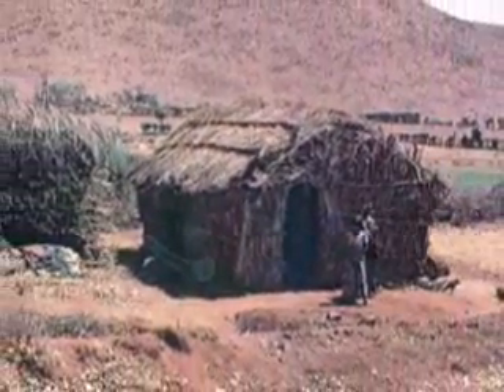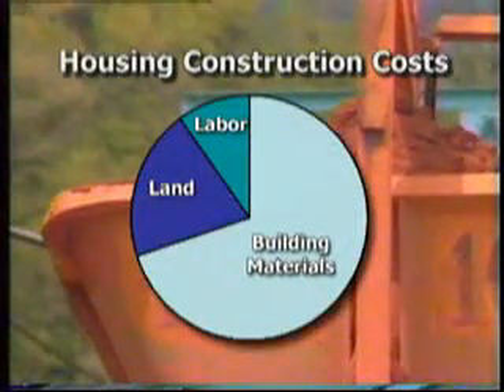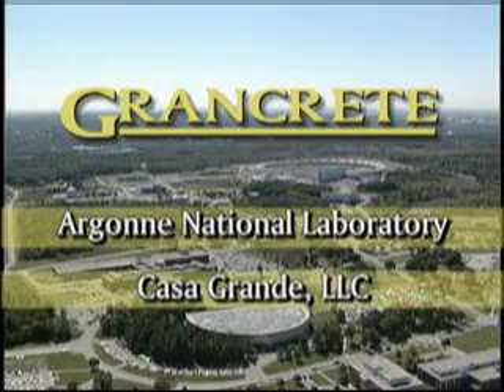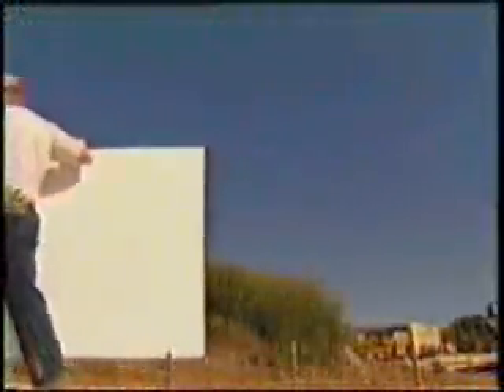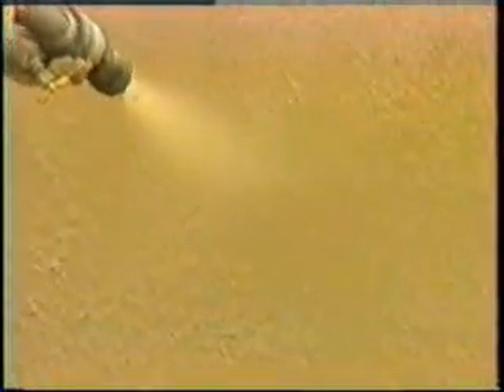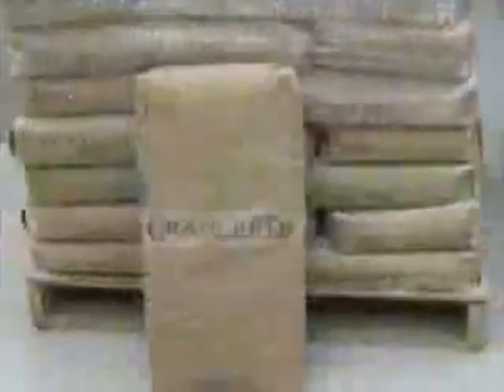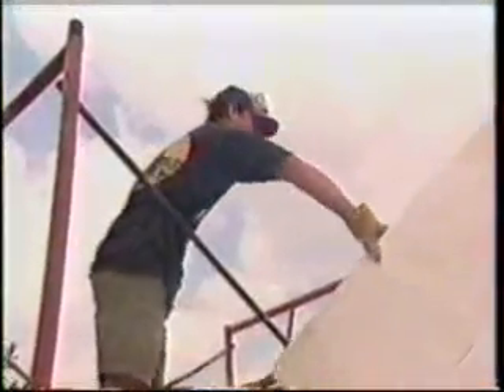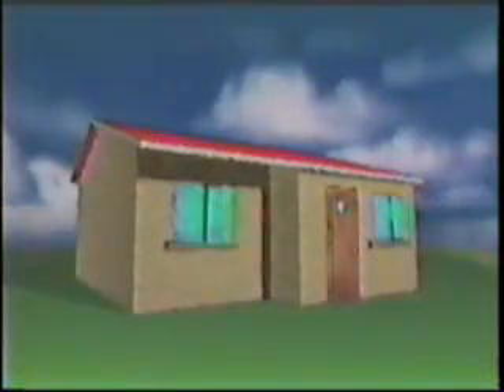Wind Gen Company helps humanitarian agencies with affordable housing using grancrete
As the CEO of a wind farm and wind turbine manufacturing company, we are always looking for ways to help developing nations with power, water, fuel and affordable housing. We are partnering with nations interested in utilizing Grancrete for rapid development of housing and are currently testing this with the disaster relief agencies in Haiti